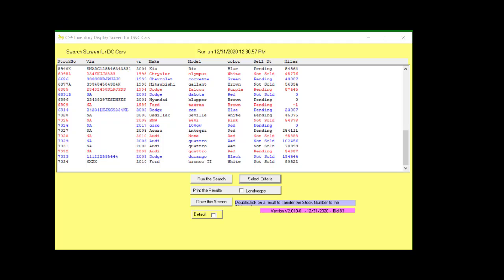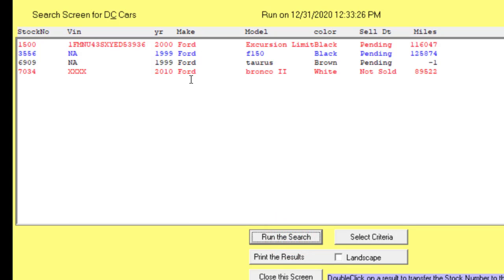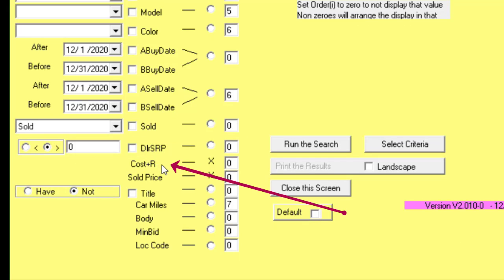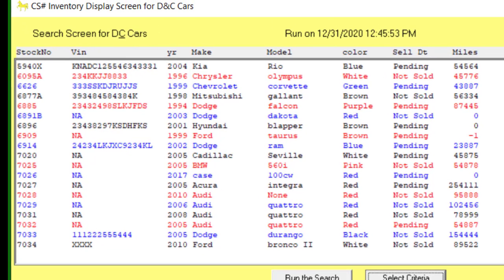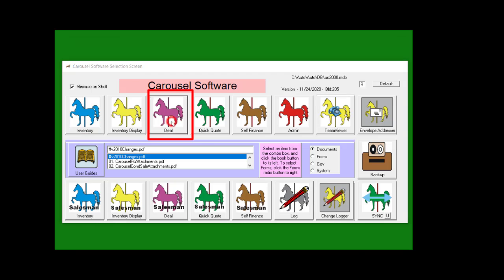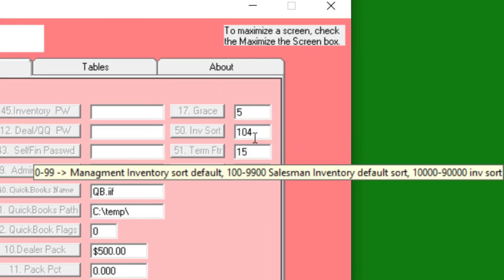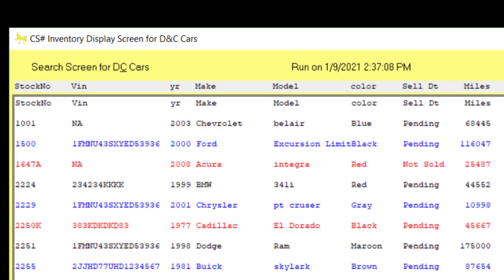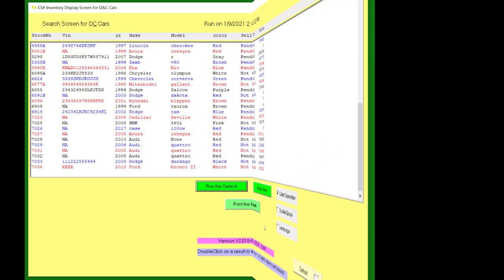InventoryDisplay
Carousel Software -- describe how to use the Inventory Display program.  New features as of 1/21 are added at 6:30.